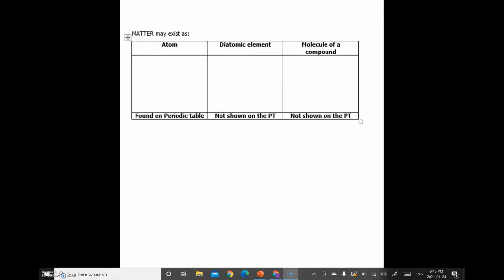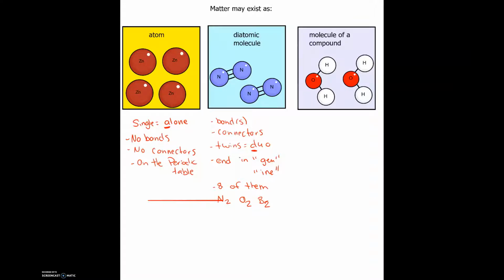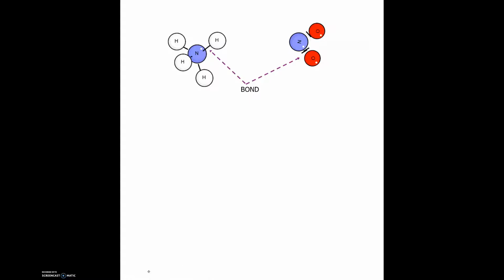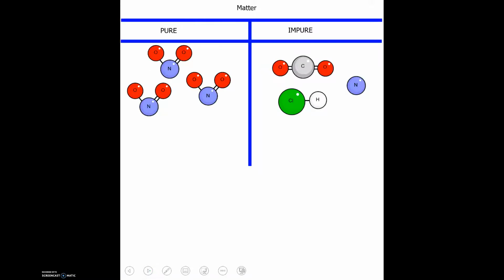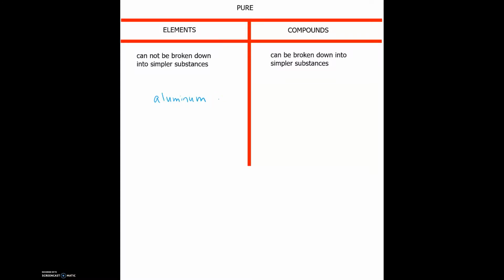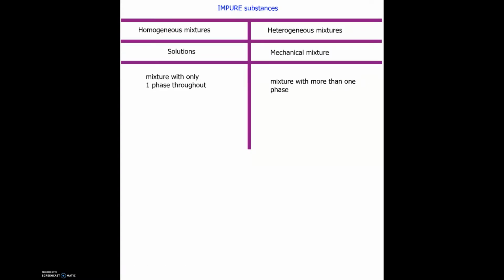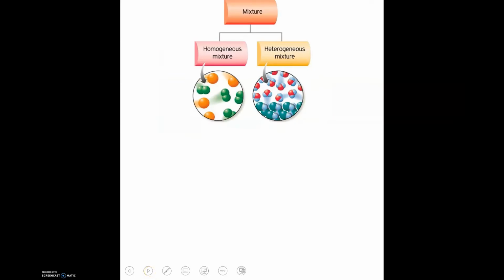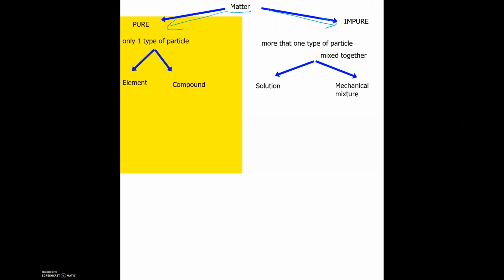Matter Pure or Impure Day 1